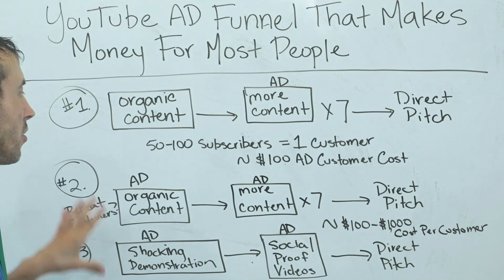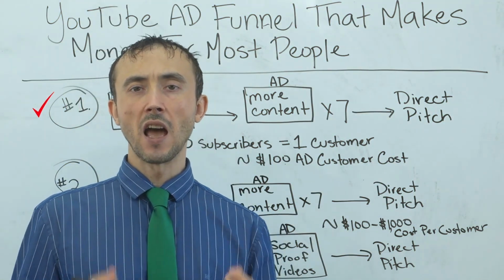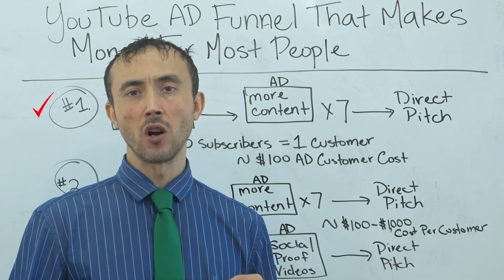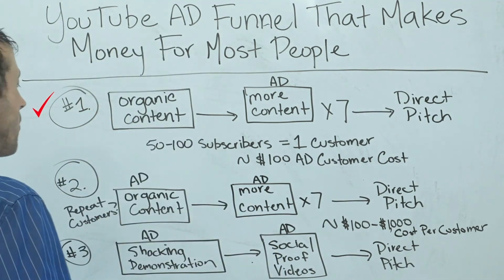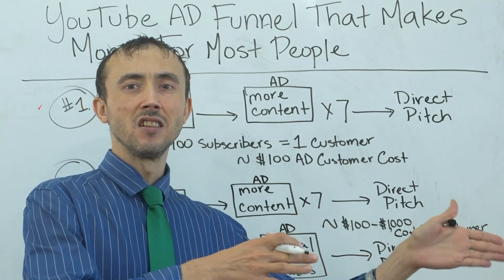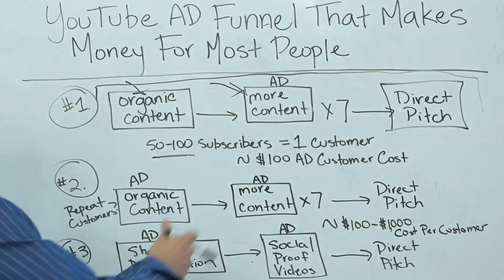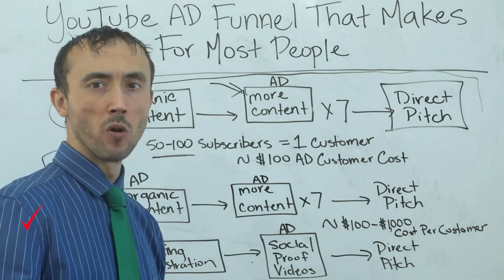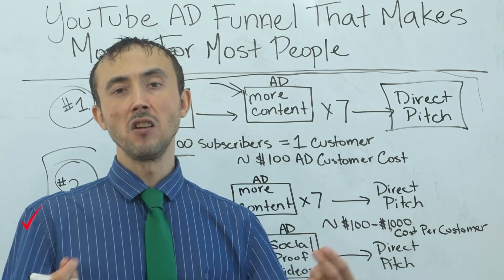💰🎯 YouTube Ad Funnel That Makes the Most Money, for Most People!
🎯 Making money with YouTube Ads is still a very straight forward, repeatable process if you just know the key system for using them.

📈 The key is having a funnel for your Ad traffic to go through, of which I am giving you an example in this video of how it works in detail.

Timestamps:
1:07 Using Regular Organic Content
3:19 Put togeher organic content
7:37 Advertising Cost
8:20 Value of customer over lifespan
8:56 Build up subscriber list on youtube channel
9:26 Diet Use Case
11:56 Social Proof
14:25 The more sustainable way

Keywords – youtube ad funnel demonstration, youtube ad funnel tutorial, how to setup a funnel for youtube ads?, should I use a funnel for running youtube ads?, best way to run youtube ads?, youtube ad funnel techniques